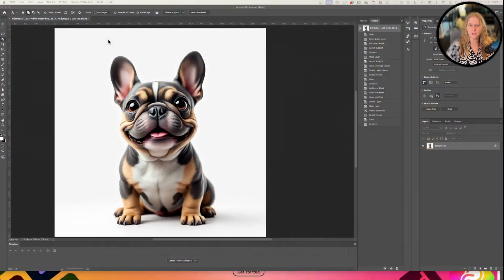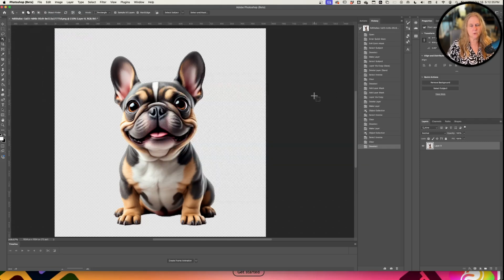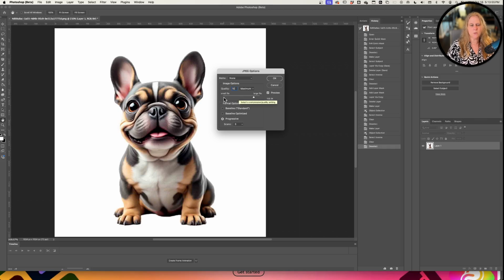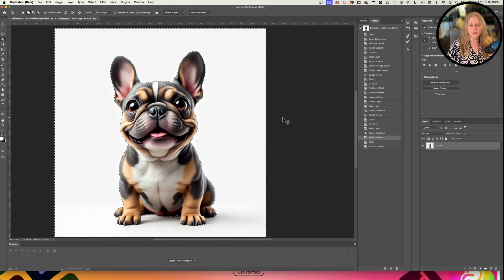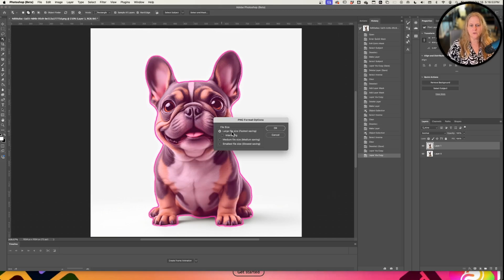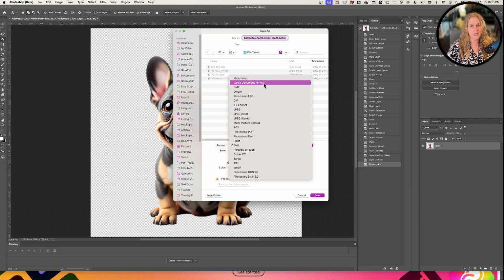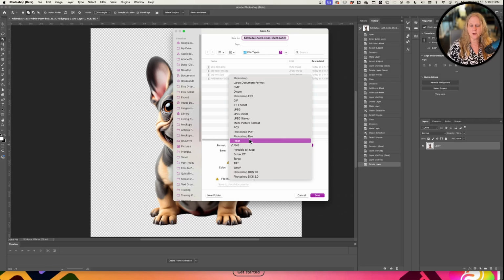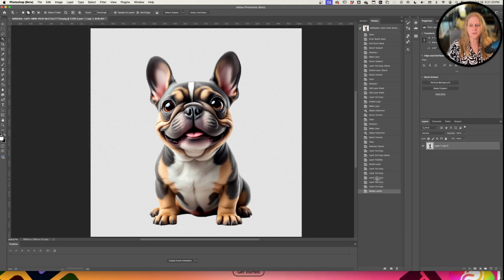The Best File Types for Your Etsy Projects (Explained!)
In this video, I'll break down the most common file types in Photoshop.

Confused about which file type to use for your Etsy or POD projects? This video breaks down the best file types for various creative needs, helping you make informed decisions for optimal results. Whether you're working on digital art, product designs, or print-ready files, learn how to choose the right format to ensure quality and efficiency. Elevate your projects with the right file type choices!